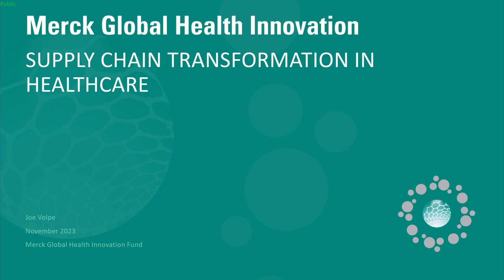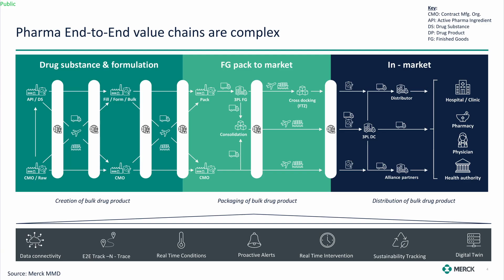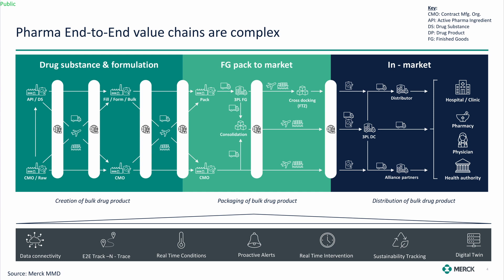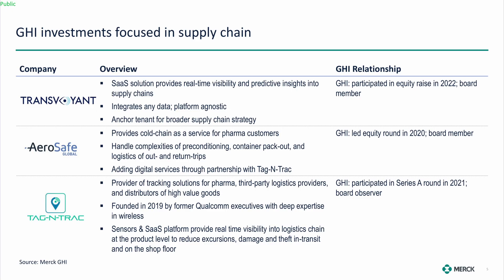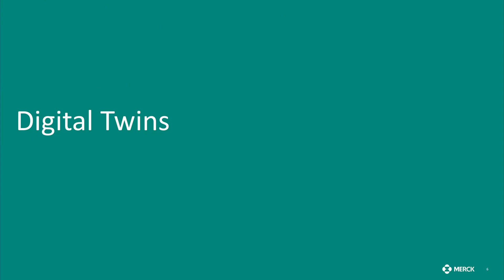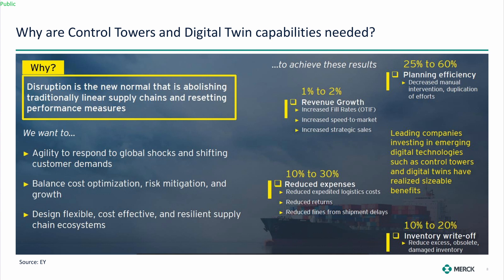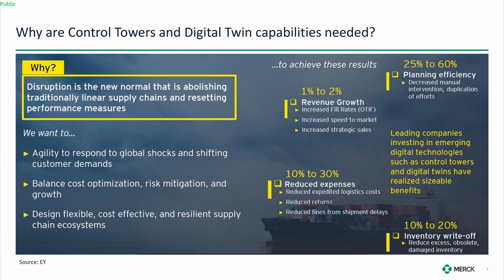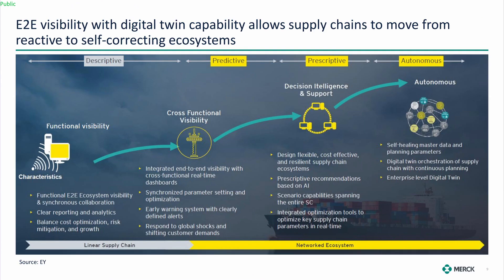Healthcare Supply Chain Transformation: A Merck GHI Perspective by Joe Volpe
Please join us for an exclusive session with Joe Volpe, Vice President, @Merck  GHI, regarding Supply Chain Transformation in HealthCare.